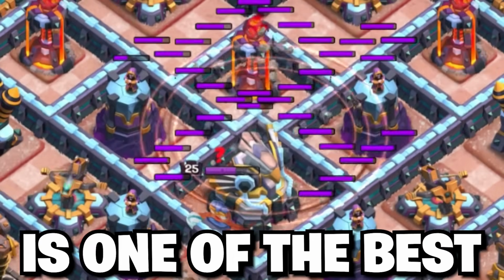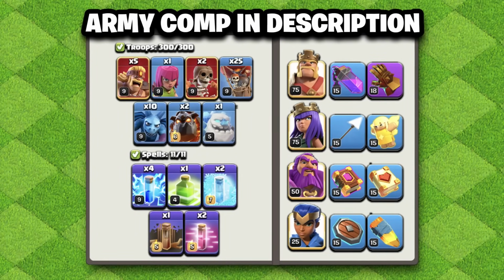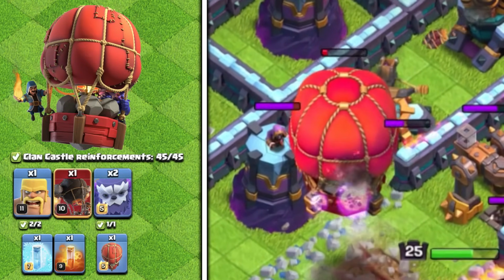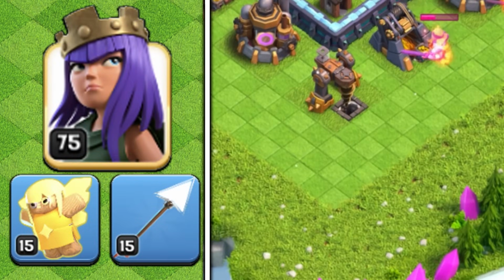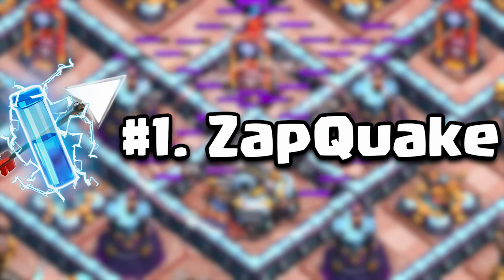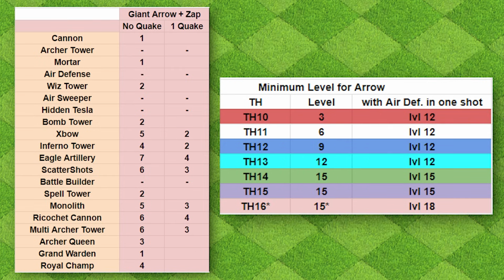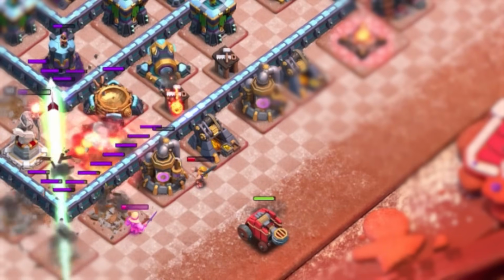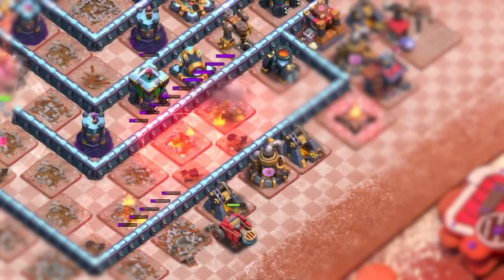ULTIMATE Guide to the BEST TH13 Attack Strategy!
New Best Th13 Attack Strategy - Sneaky Barb Hogs! | CorruptYT

Army Comp:
Chapters:
0:00 Intro
0:12 Attack Overview
0:50 Siege Machine Options
1:43 BEST Hero Equipment for Each Hero
3:16 Step 1 - ZapQuake + Giant Arrow
4:22 Step 2 - Hero Dive
6:14 Step 3 - Lavaloon + Spells
7:50 Mistakes to Avoid
★ SOCIAL MEDIA!